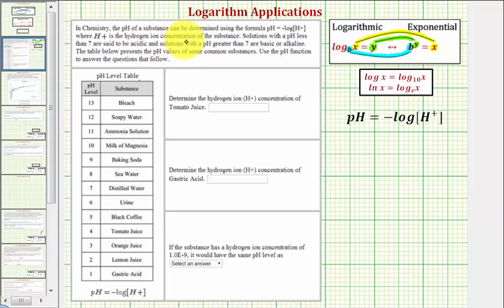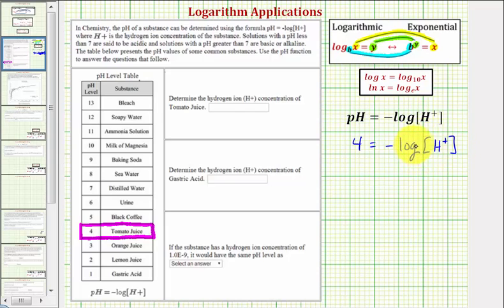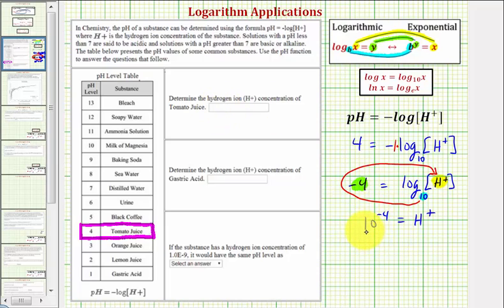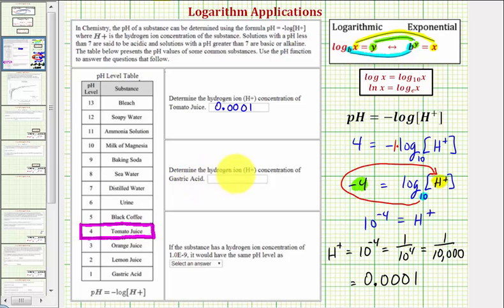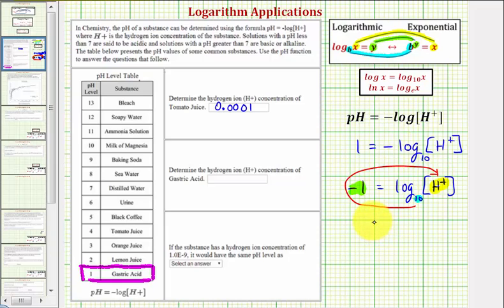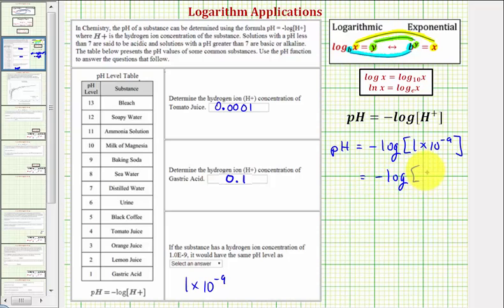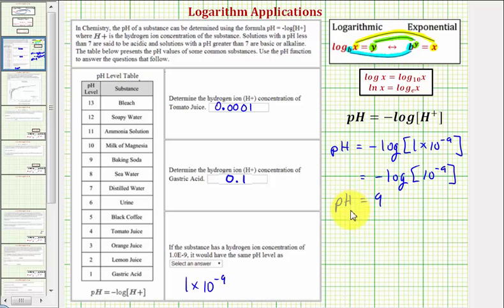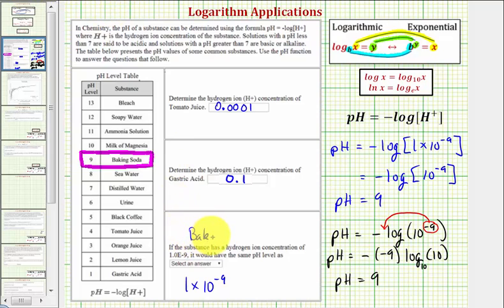Ex: Logarithmic Function Application - pH (Outputs and Inputs)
This video explains how to solve several application problem involving a logarithmic function used to determine pH.  Input and output function values are determined.